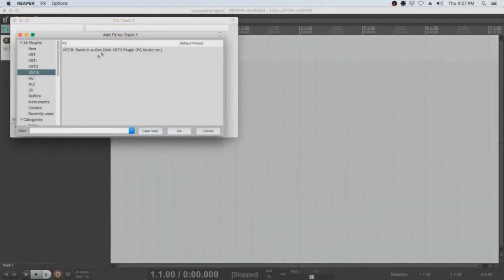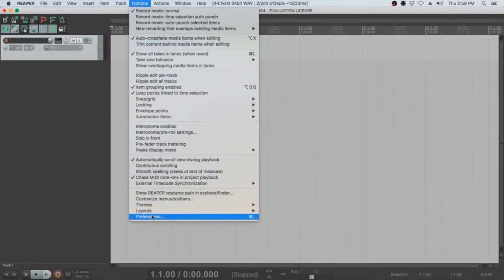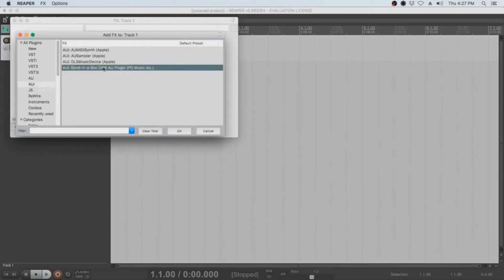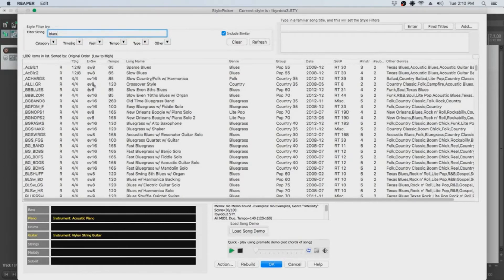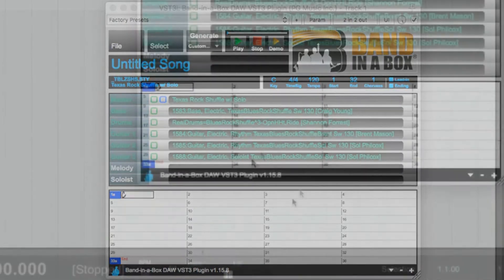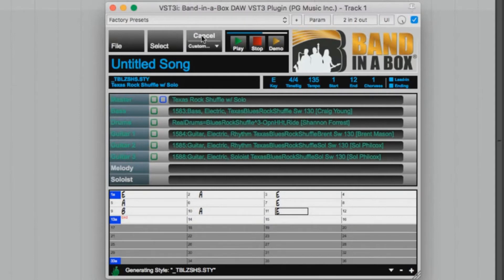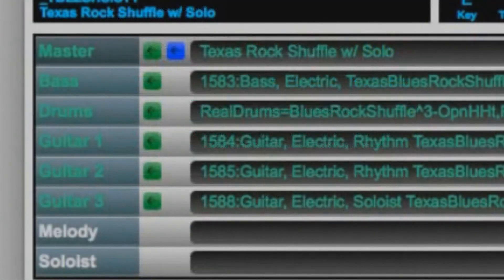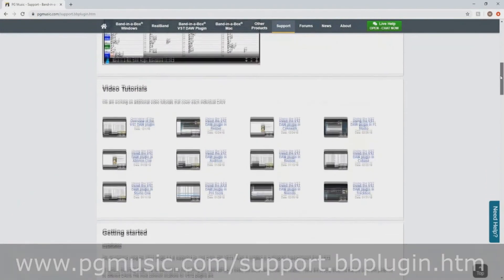Band-in-a-Box® for Mac: DAW Plugin Quickstart in Reaper®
This is a quick start tutorial for the Band-in-a-Box® VST DAW Plugin demonstrated in Reaper on Mac.